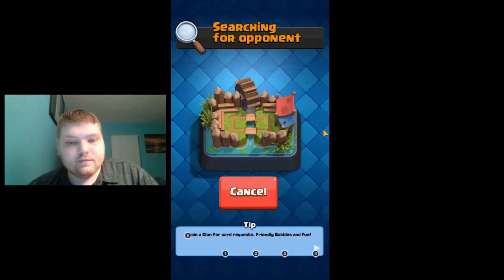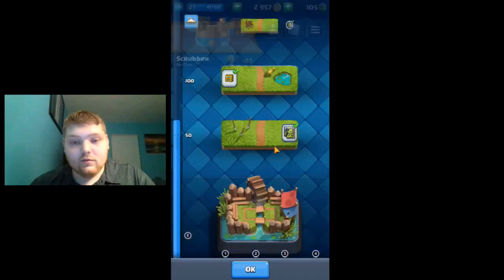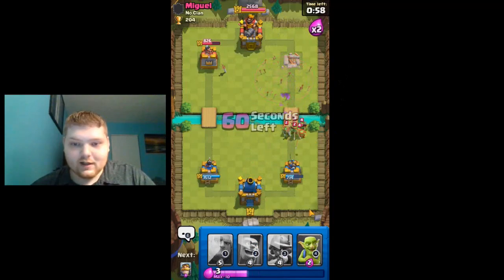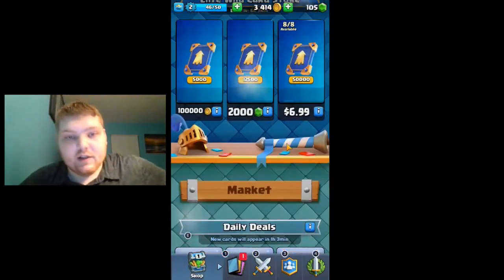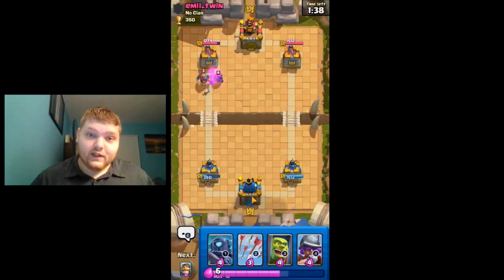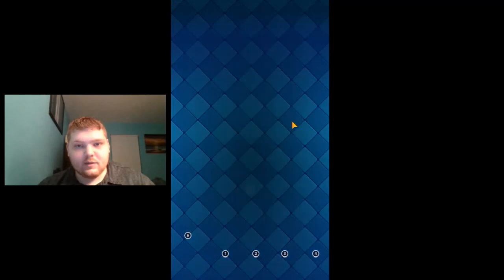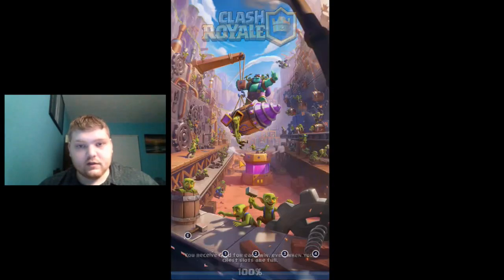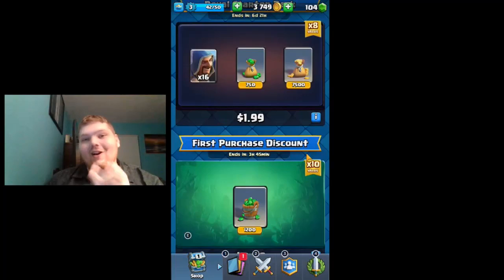Clash Royale (Time to climb the ladder)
This time i try out Goblin Cage as apart of my deck to see if its good in these lower arenas.